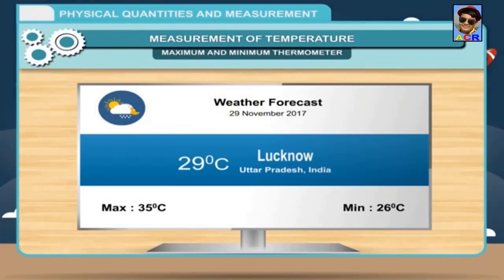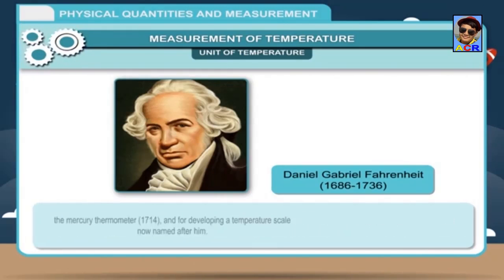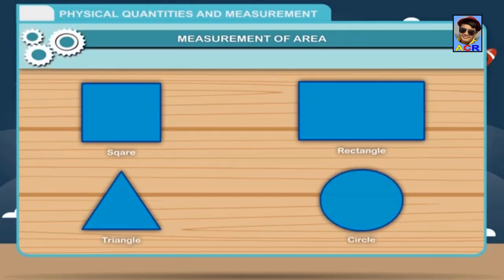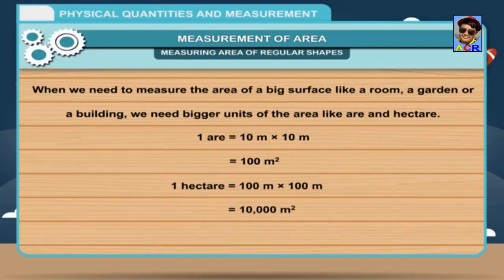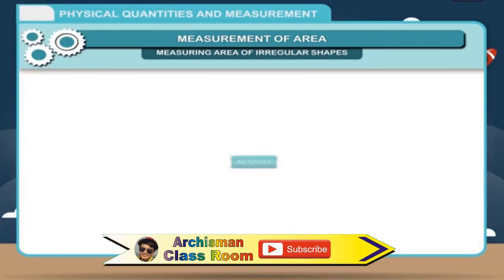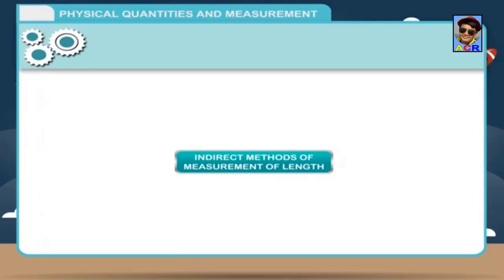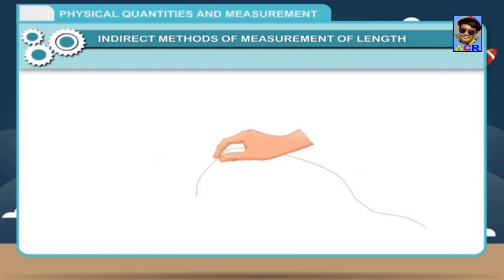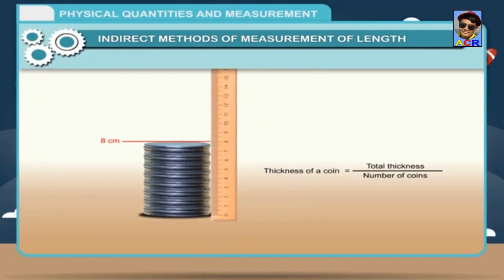Physical Quantities and Measurement, class-6, ICSE, (Part-4)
Hello Viewers!

Archisman Class Room is an initiative, created to teach and provide education to school children in a fun and easy way. I focus strictly on standard school syllabus (ICSE), thus create content that would help students in their course curriculum while staying at home.

Here is some Best Video Links